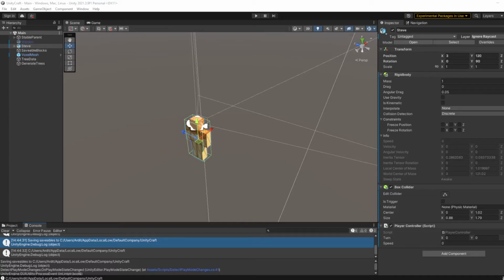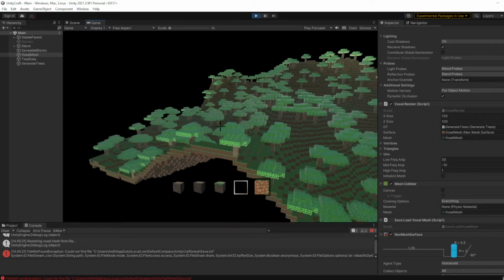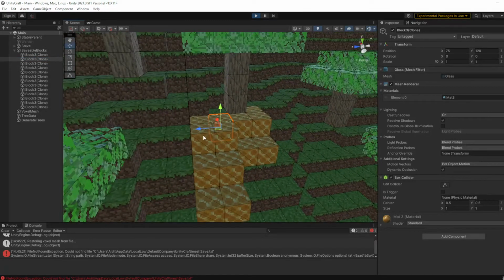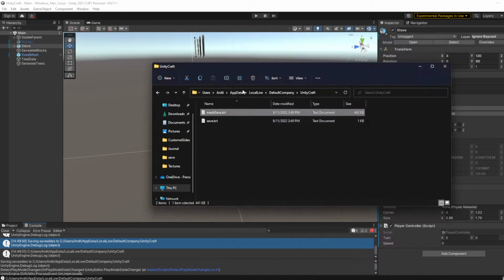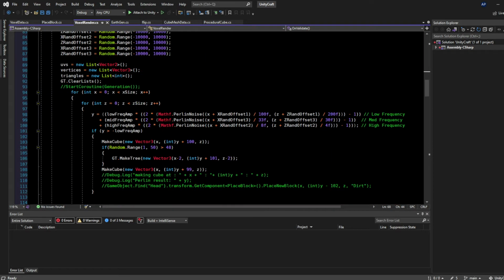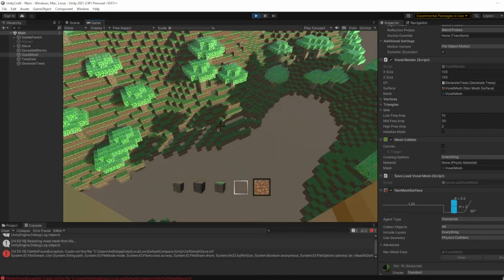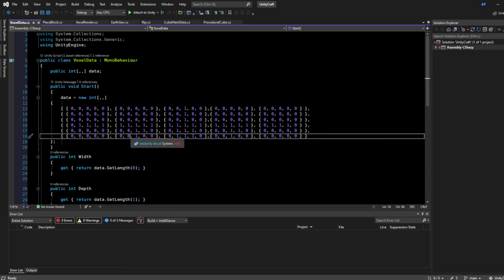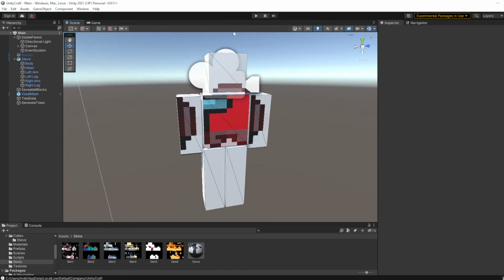Voxel Meshes in Unity (With Minecraft Mechanics)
This is supposed to be a brief showcase, I definitely would have to make parts depending on how much interest there is and for which aspect.
1: Random Generation
2: Creating the Character
3: Save/Load
4: Adding / Destroying Blocks
6: Adding Texture to Cubes.

Board To Bits - Procedural Mesh Tutorial, Part 8: Cube Basics